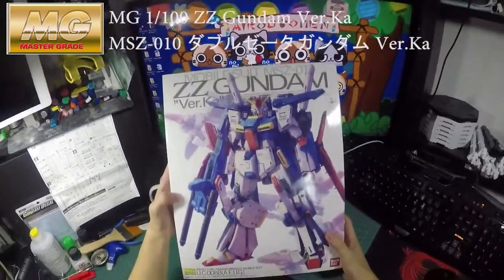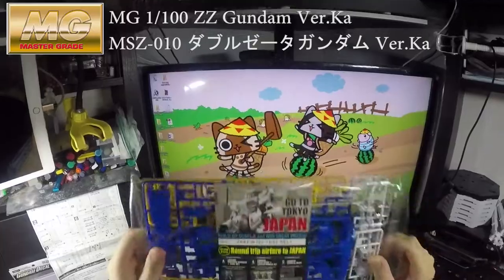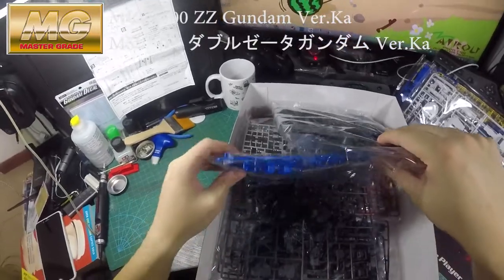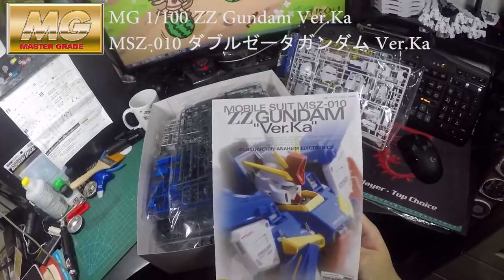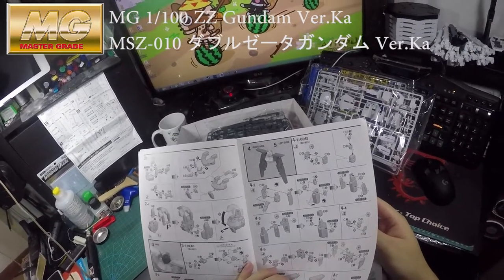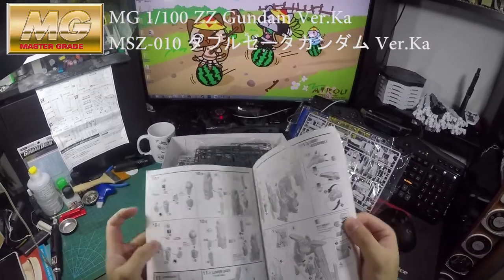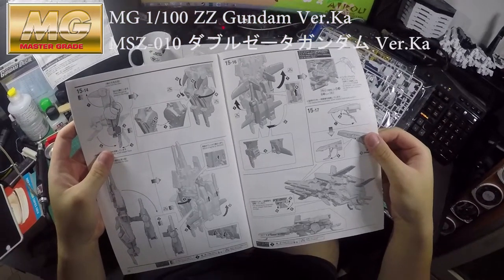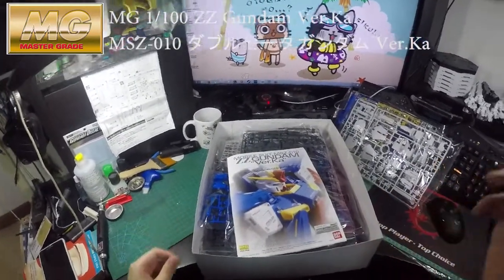Review MG 1/100 ZZ Gundam Ver Ka MSZ-010 ダブルゼータガンダム Ver.Ka (開箱)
Review and unbox the latest Gundam Figure of the Master Grade 1/100 ZZ Gundam Ver.ka, hope you guys enjoy it!!